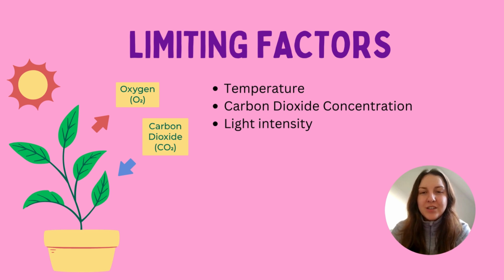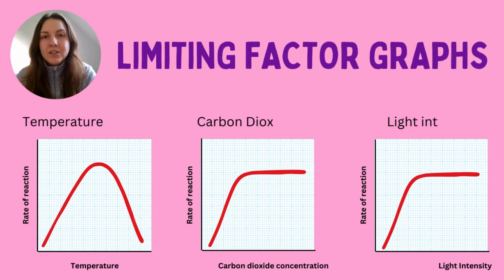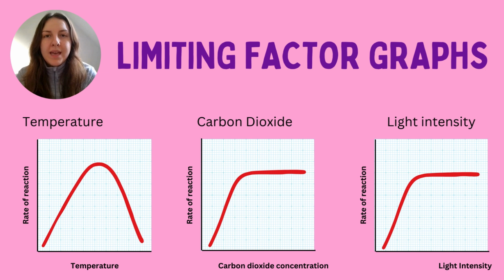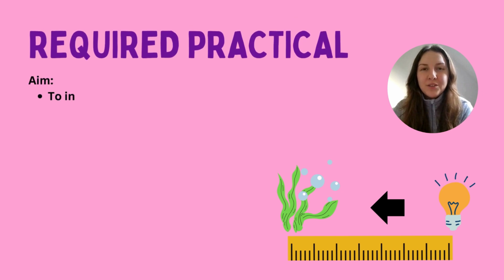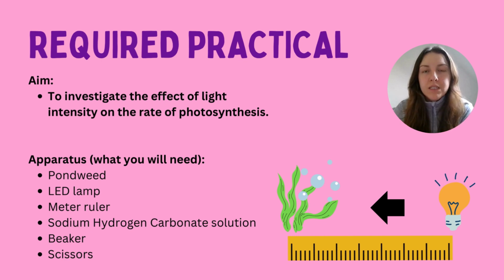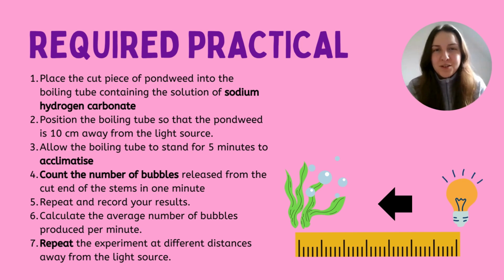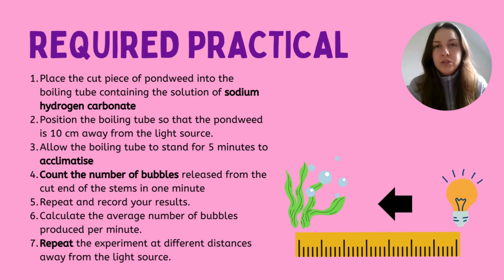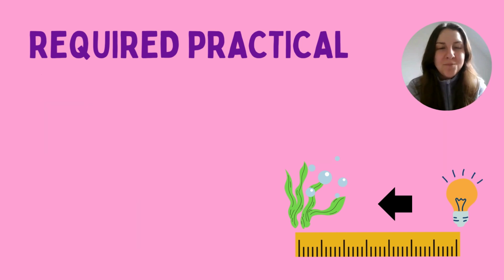Limiting Factors of Photosynthesis Required Practical (GCSE Biology) | The GCSE Science Teacher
In today's video we are learning about limiting factors affecting photosynthesis and the required practical investigating how light intensity affects the rate of photosynthesis for GCSE Biology! 🧑‍🔬

Please...